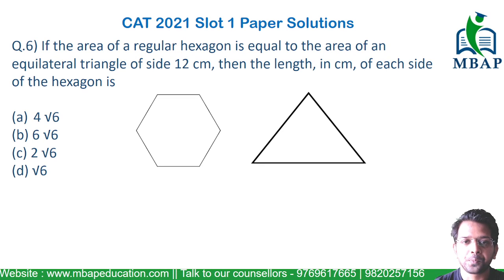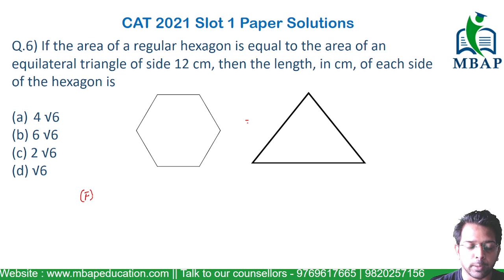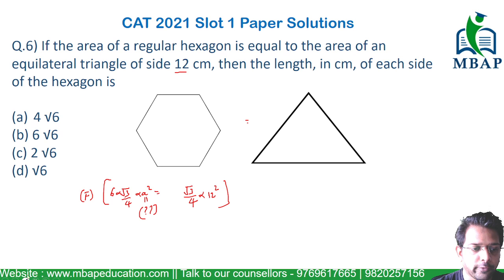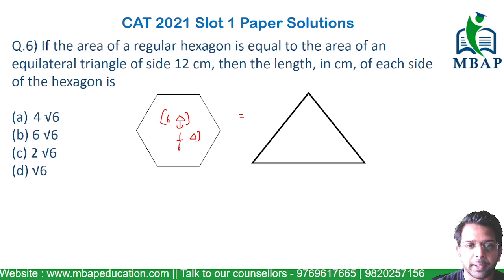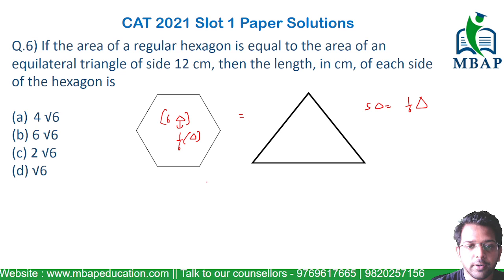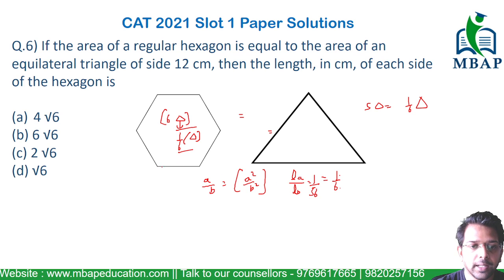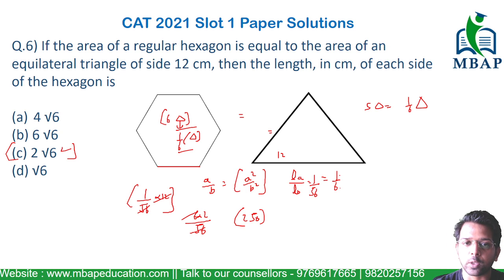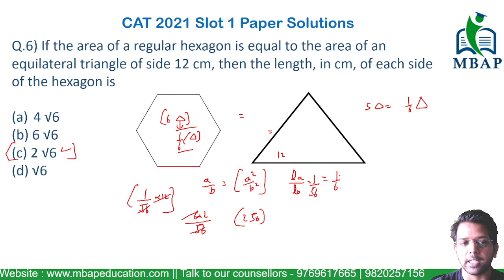If the area of a regular hexagon is equal | Geometry | CAT 21 Slot 1 | Shortcut Solution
Topic - Quaderatic Equations
Question : If the area of a regular hexagon is equal to the area of an equilateral triangle of side 12 cm, then the length, in cm, of each side of the hexagon is